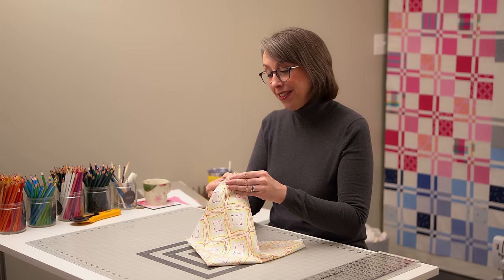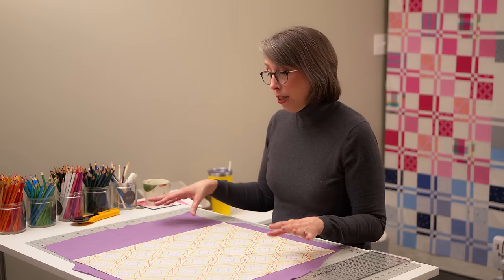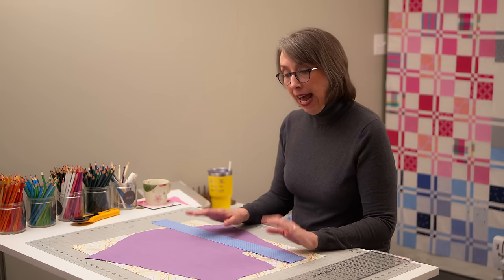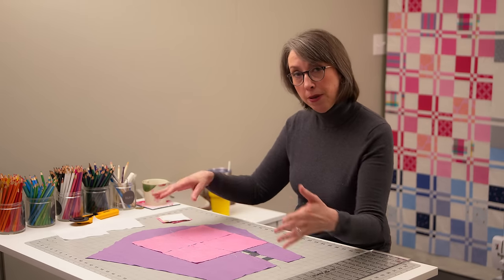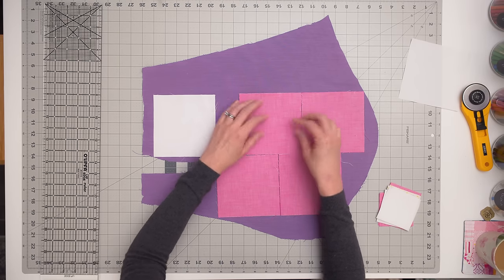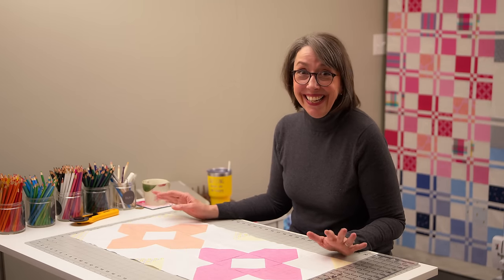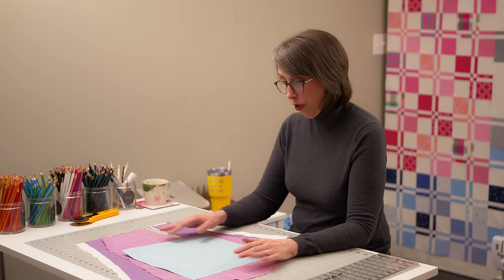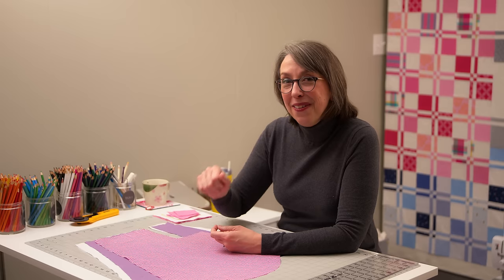How To Use Shirt Sleeves In The Geo Gems Quilt Pattern